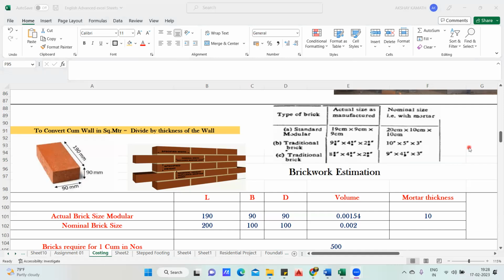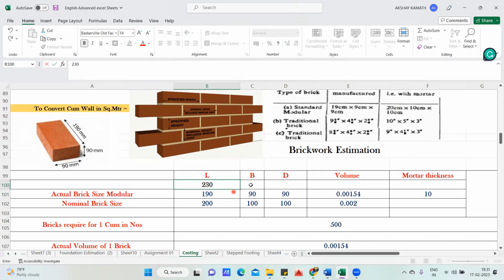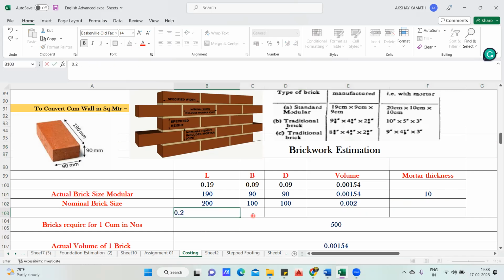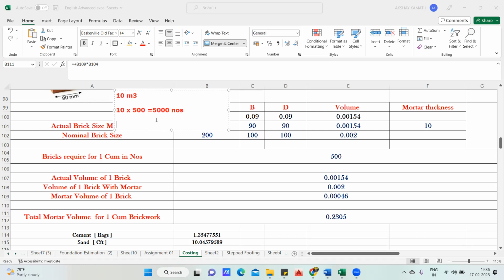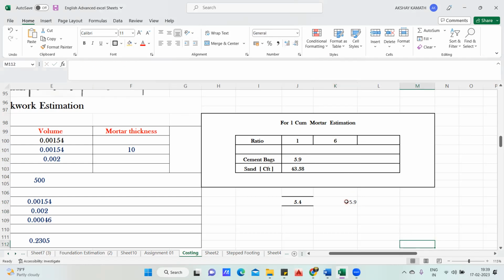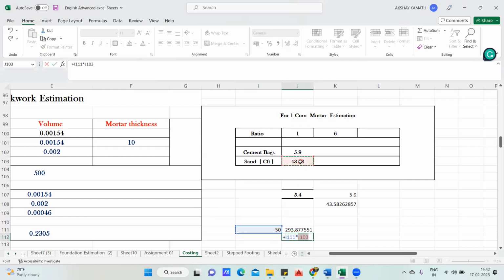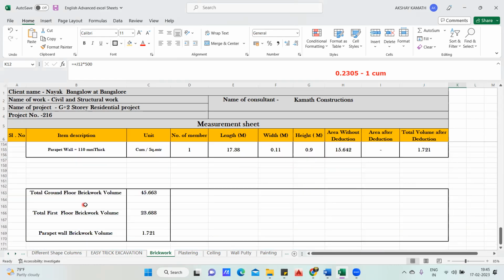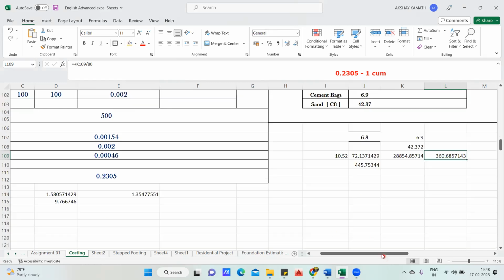👉Brick Quantity calculation for house🔥 | How to calculate Cement for Brick work l Bricks for 1 m3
Topics covered;
How to calculate bricks and mortar
Quantity of bricks in 1m3
Quantity of bricks calculation
Quantity of material in brickwork
Quantity of bricks in wall
Quantity of bricks per cubic meter
Cement and sand for brickwork